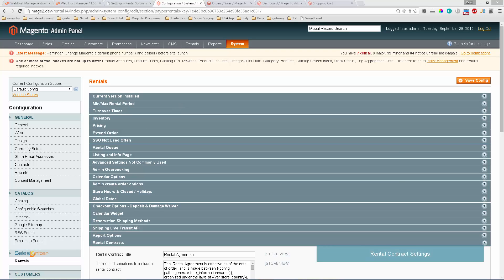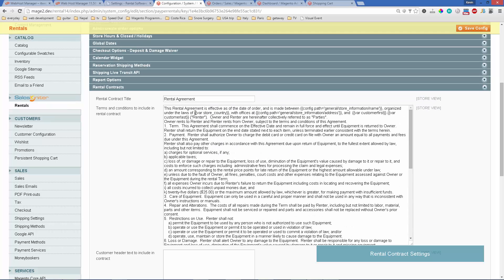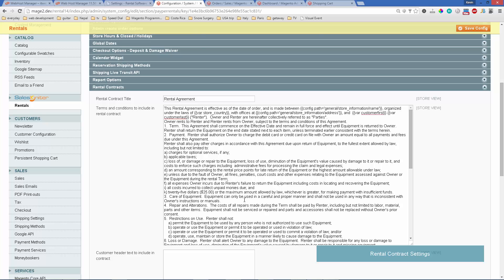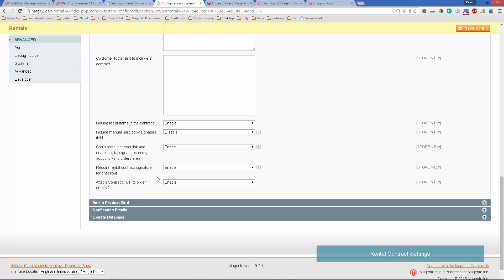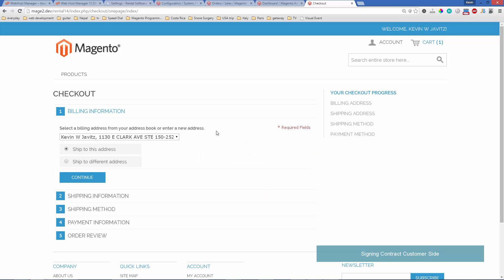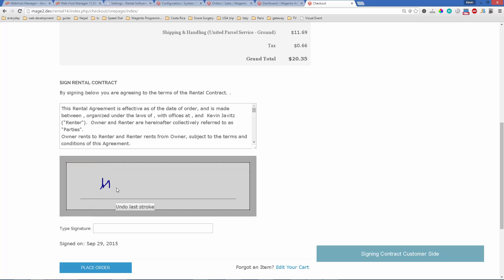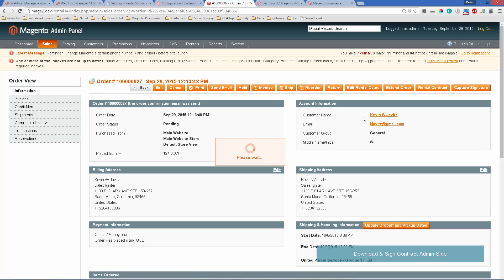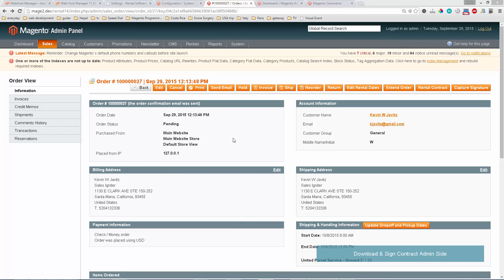Online Rental Contract Signing for PDF Online Rental Booking Software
This video demonstrates how online contract signing works in Sales Igniter Rental Booking software. It shows:
1) How to adjust rental contract settings
2) How to sign contracts on the customer side
3) How to download PDF contracts on the admin side
4) How to sign rental contracts on the admin side